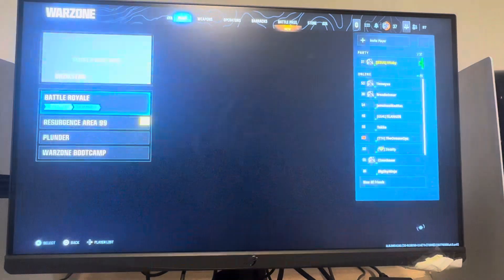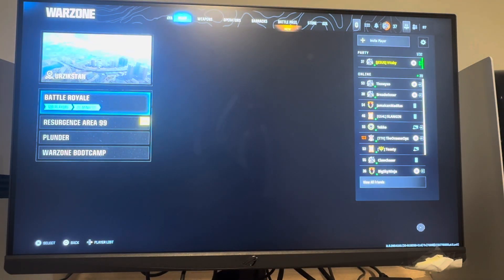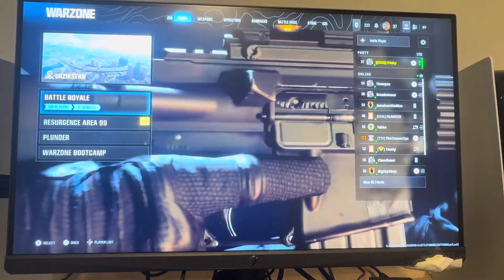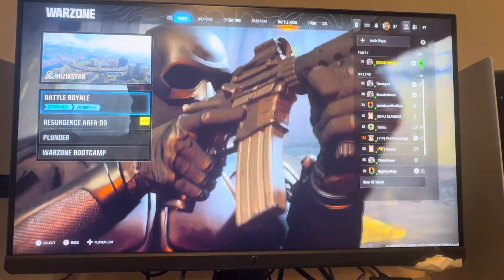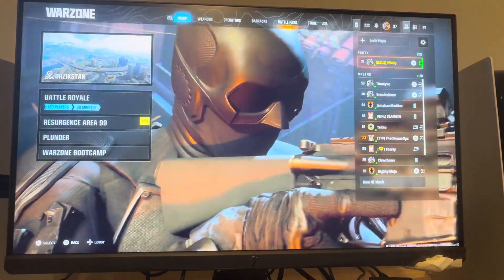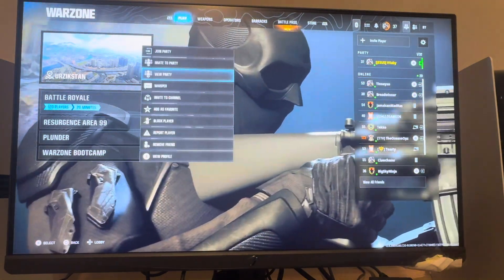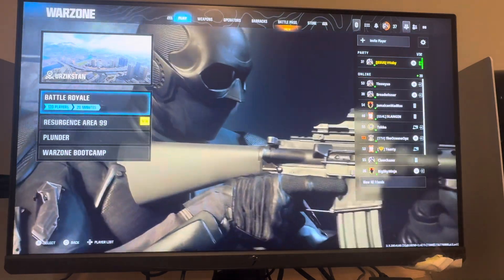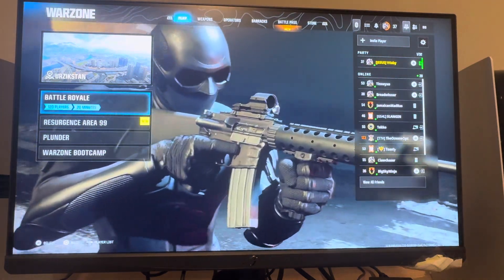Black Ops 6 Warzone: How to Change Showcase Operator on Profile Tutorial! (For Beginners)